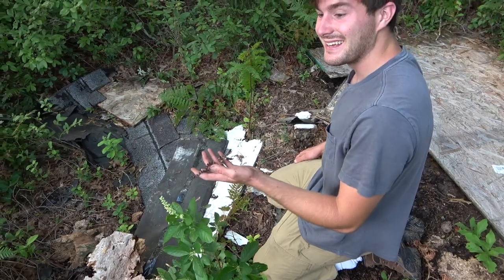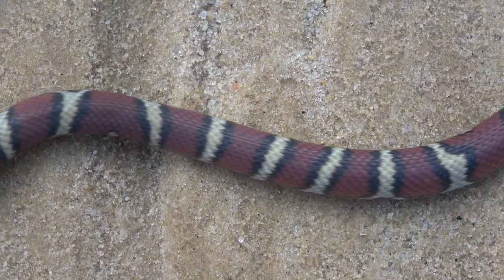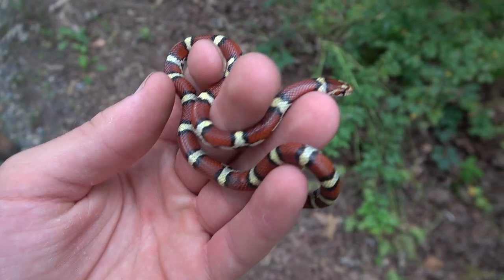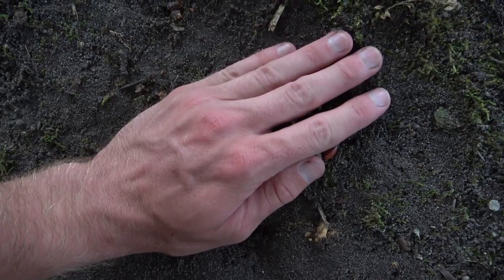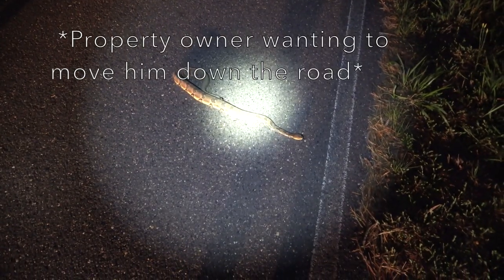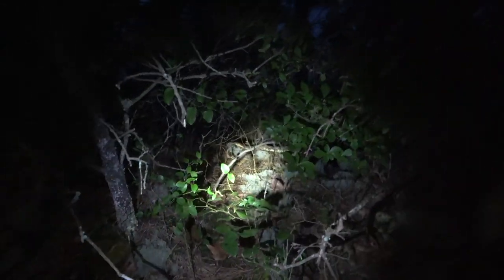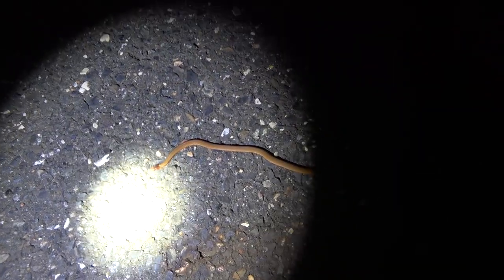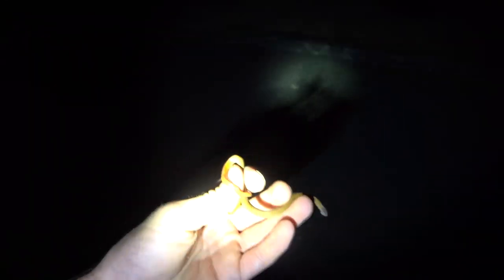Herping Near the Beach!!- Milk Snakes, Sea Turtles, Giant Rattlesnake and More!!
While spending a weekend at the beach, we decided to get out and do a little herping nearby in the pine barrens! We ended up finding one of my favorite finds this year, a coastal plains milk snake in Cape May county! While at the beach, we saw a giant leatherback sea turtle and a loggerhead. On our way back home, we were lucky to see another coastal, a giant timber rattlesnake, and an eastern king snake. Overall, it was a pretty epic weekend!